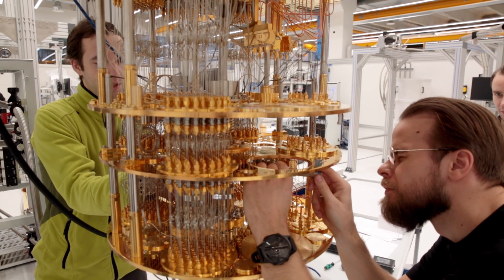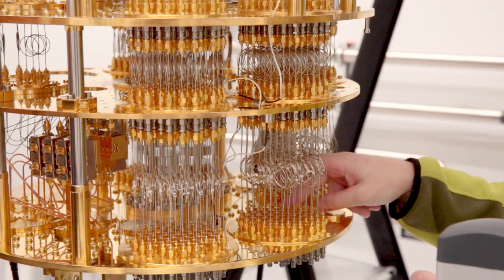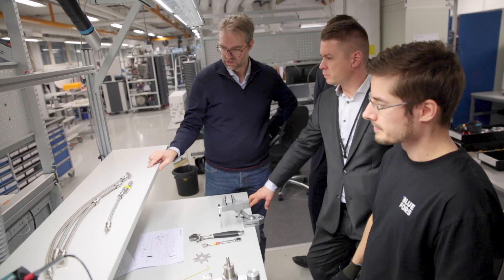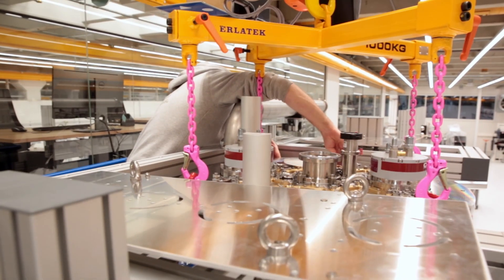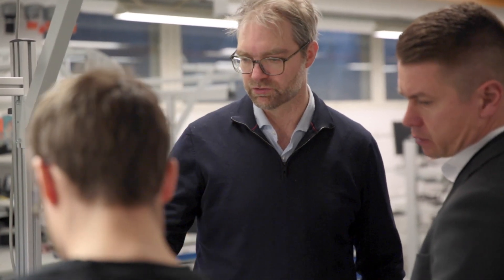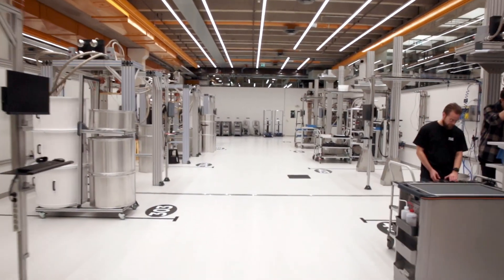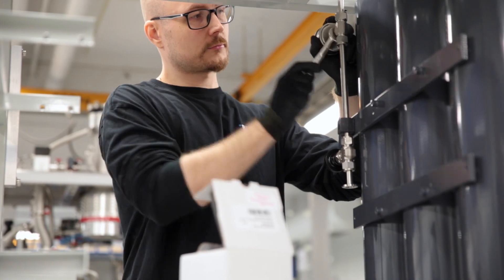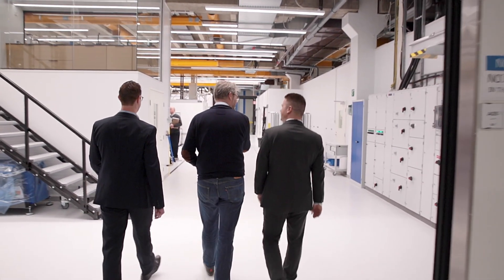How Bluefors and Swagelok Move Experimental Physics and Quantum Computing Forward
Bluefors, Ltd., engineers and builds cryogen-free dilution refrigeration systems for organizations involved in quantum computing and experimental physics. It depends on Swagelok’s engineering expertise, leak-tight fittings and valves, and industry-leading inventory management capabilities to keep production optimized and moving forward on schedule.